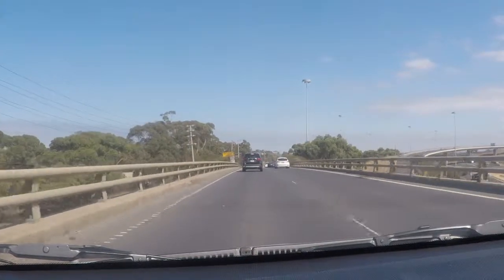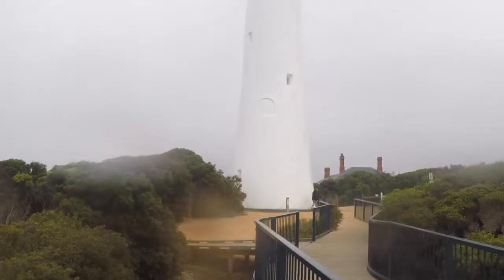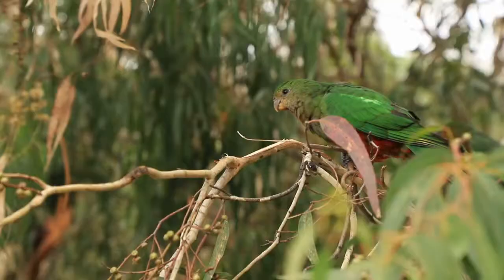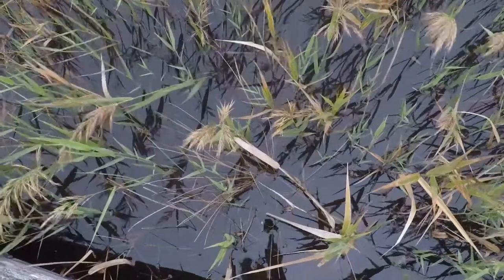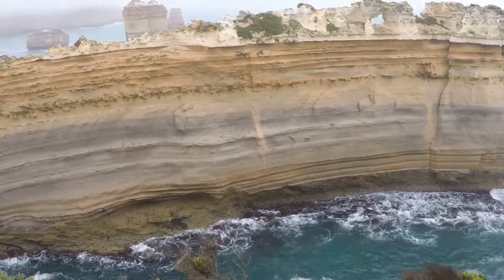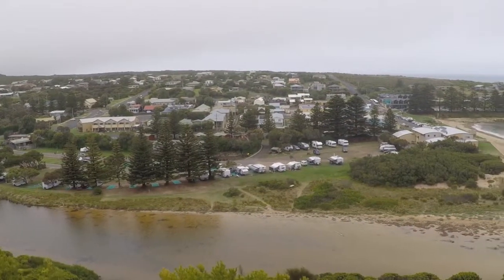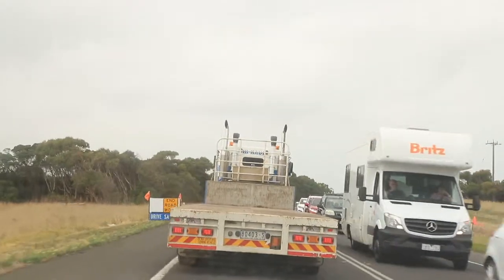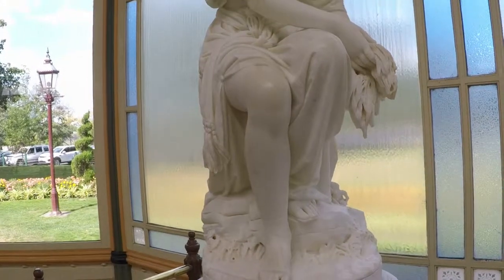Great Ocean Road to Ballarat, Australia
The Great Ocean Road in Australia has an unusual landscape of lime stone rock formations off Victoria's wild coastline.

This video shows some of the Great Ocean Road along with other areas around the road and the nature of the area. The video later heads north into the dry lands towards Ballarat at the end of the video.

Places in the video: Geelong, Torquay Sundial, Bird Rock Lookout, Teddys Lookout, Lorne Sculptures, Kennet River, Great Otway National Park, Princetown Wetlands, Gibson Step, 12 Apostles, Loch Ard Gorge, Razorback, Mutton Birds Island, Bakers Oven, Boat Bay in the Bay of Islands, Lake Corangamite, Red Rock Crater, Beeac and Ballarat Botanical Gardens.